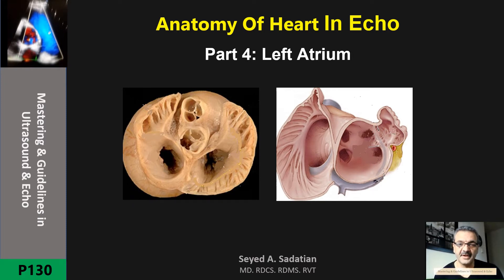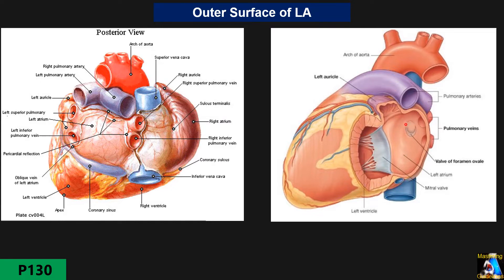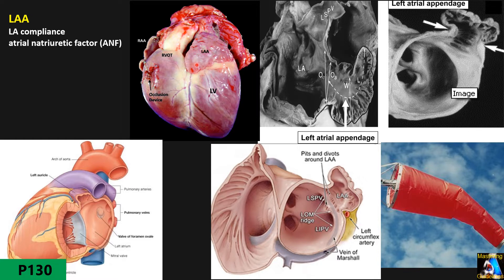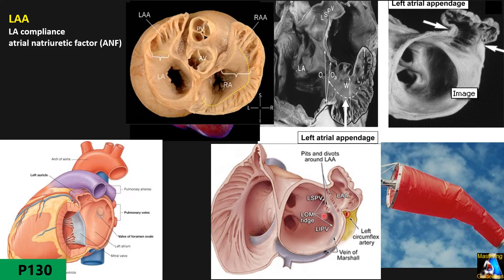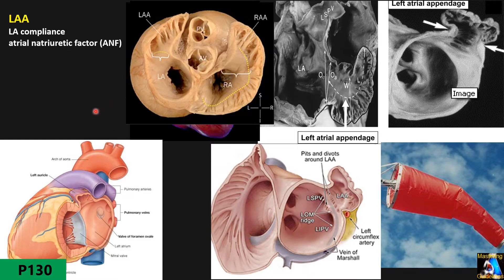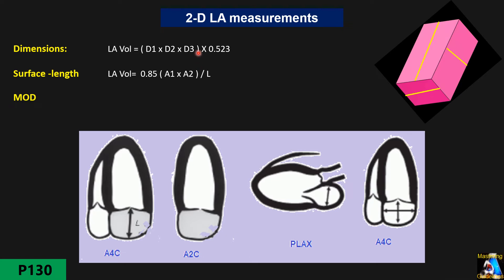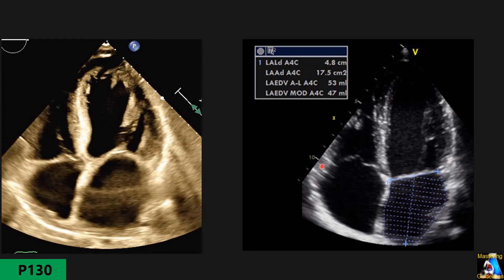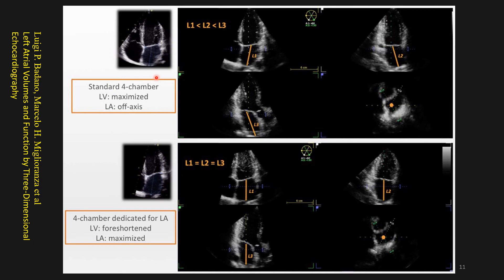Anatomy Of Heart In Echo Part 4: Left Atrium